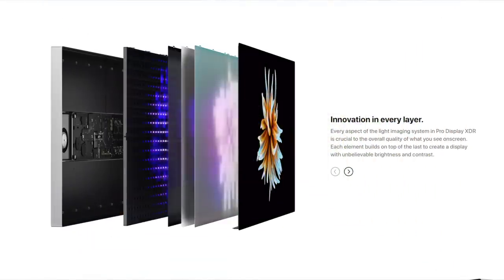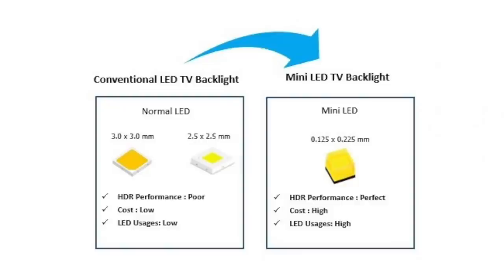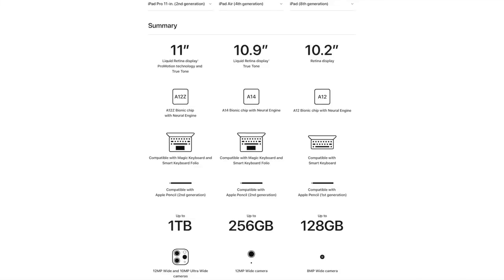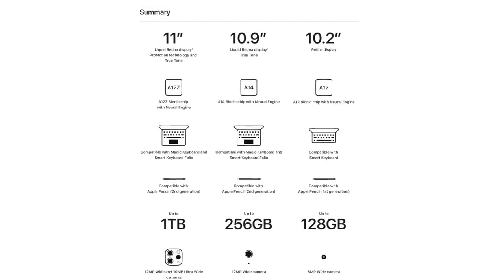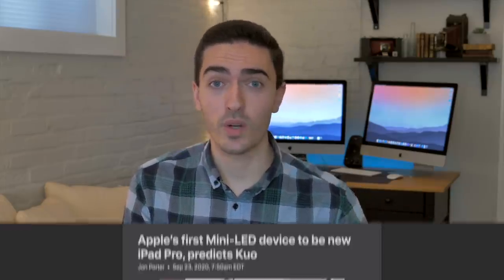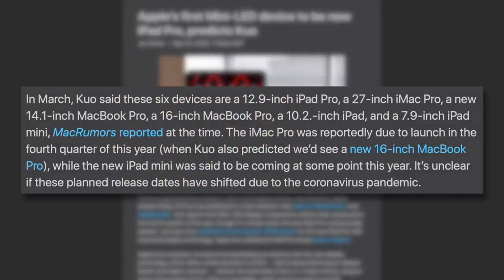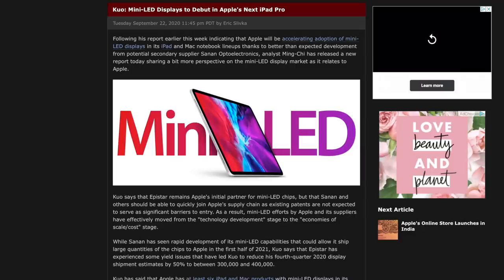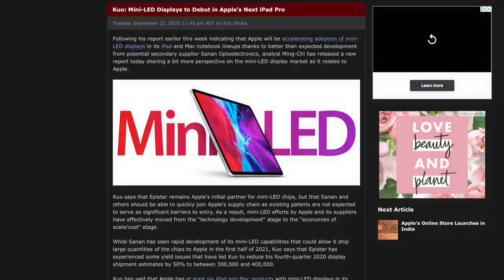MiniLED iPad Pro and MacBooks are coming soon?!?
Earlier this year we heard that Apple was going to implement miniLED display technology in the iPad Pro, 14 inch MacBook Pro, 16 inch MacBook Pro, as well as 10.2 inch iPad, iPad mini, and iMac Pro. Well now we finally have some more information from Ming Chi Kuo that suggests that MiniLED is indeed coming and we could see a new iPad Pro as early as March! Let’s discuss

Don't forget to check out the 2020 MacBook Pro Giveaway and enter for your chance to win